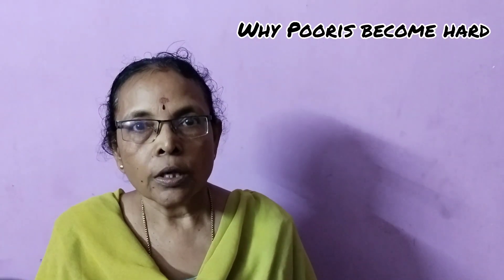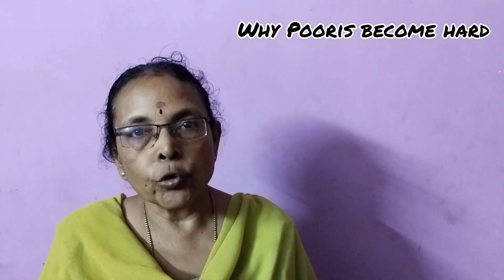Chef on Why Poori becomes Hard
why poori becomes hard
why does puri become hard
why are my puris hard